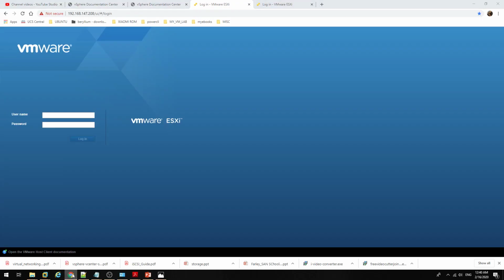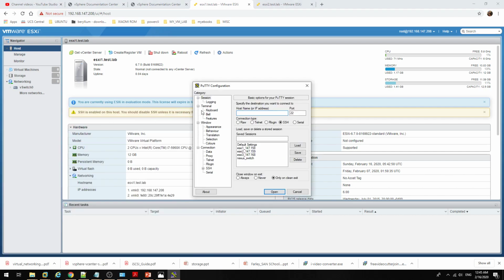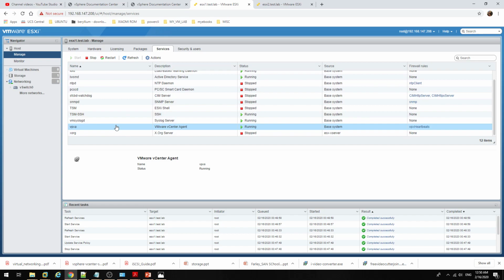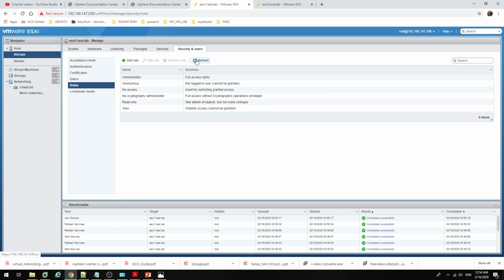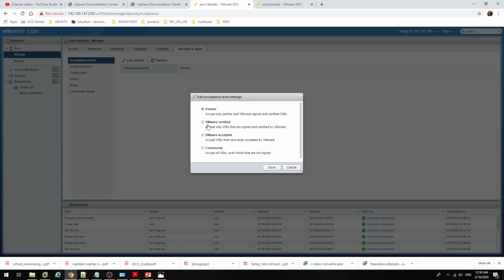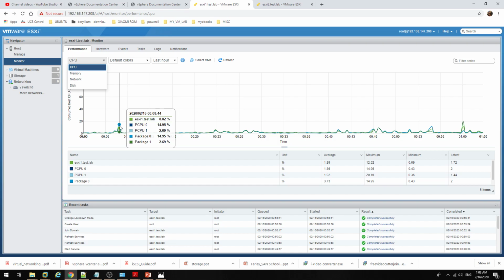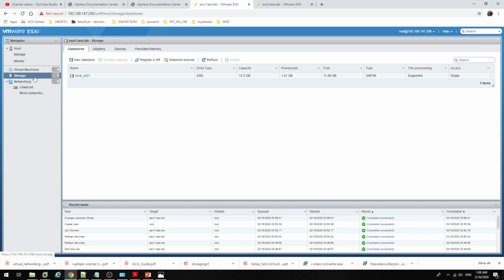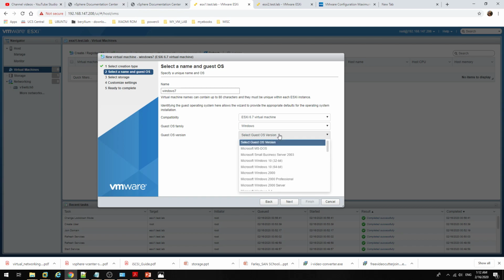Lesson 03 Configuring Esxi Host(UI)_ Part 1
In this video, we are going to explore esxi Host UI views and how to configure various settings & options .
1. Managing Esxi host using the GUI or UI interface using your browser.
2. Verifying Esxi host settings .
3. Stopping starting the services
4. Joining esxi host to domain
5.  Managing users and security permissions on Esxi
6. Verifying the driver and packages version on Esxi
7.  Verifying host Health using the UI.
8. Viewing the tasks and events on Esxi host.
9. SSH access to esxi host .
10. Exploring options during virtual interactive Virtual machine deployment on Esxi.